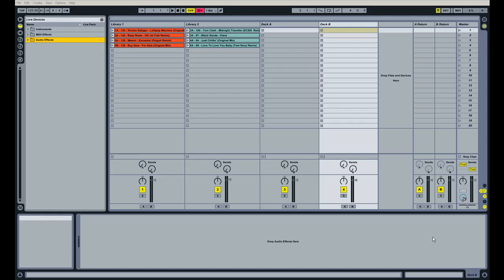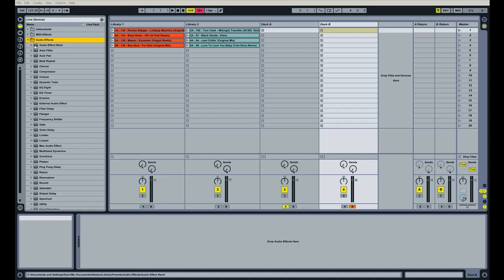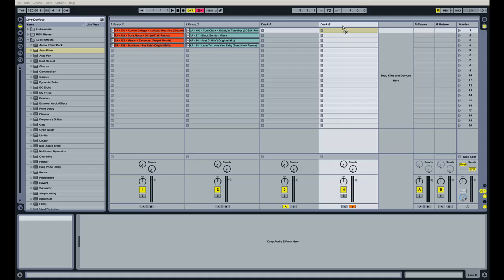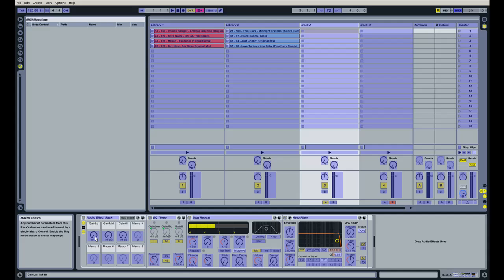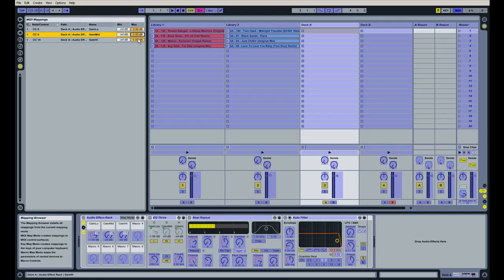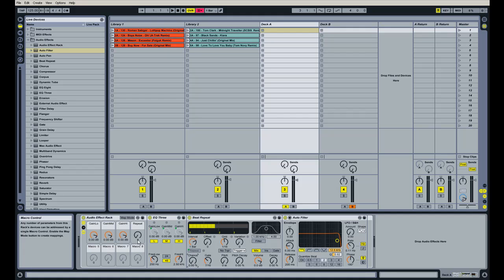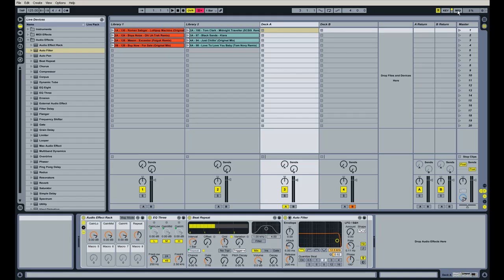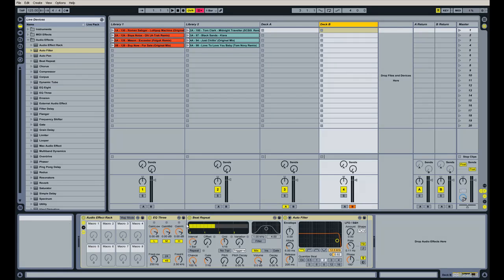How To DJ In Ableton Live Part 2: Setting Up Effects (Part 2 Of 3)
Here is Part 2 of a series on how to DJ in Ableton Live. This tutorial goes over how clips work for DJing, setting up the effects, and how to do basic blends.